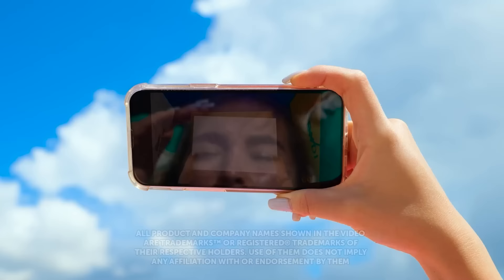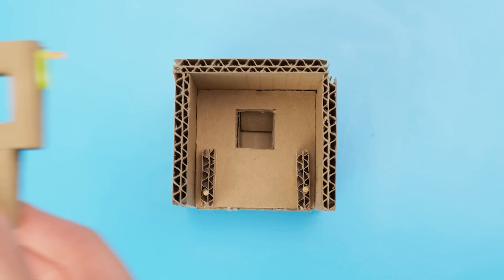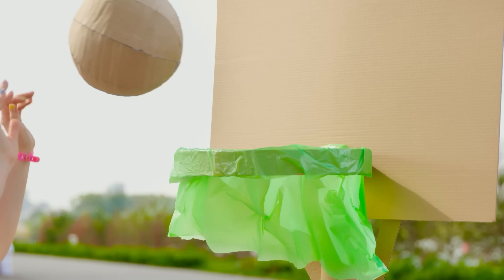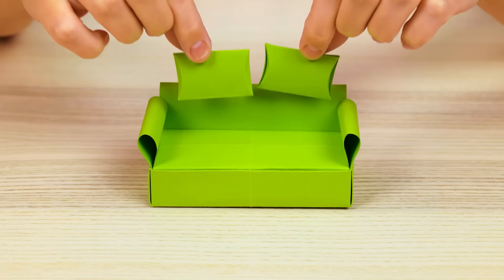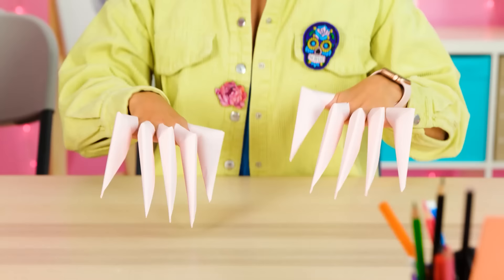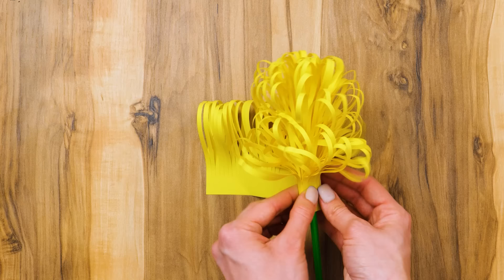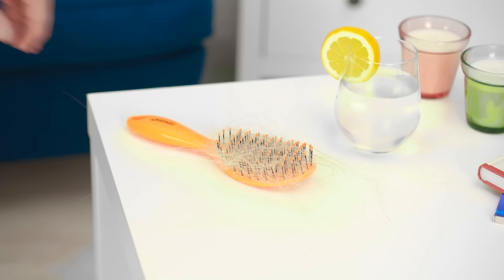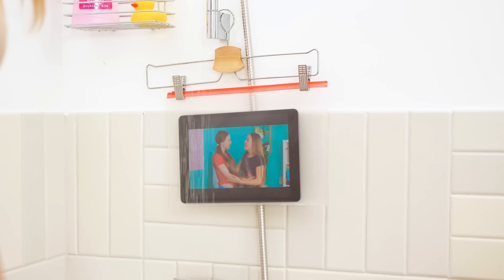GENIUS HACKS FOR EVERYDAY || DIY SODA Dispenser! Smart Parents Tips by TeenVee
WE CRAFTED all the Crazy GADGETS with CARDBOARD! You can try Do It Yourself with our EASY TUTORIAL today!
Check out first all SMART PARENTS HACKS!